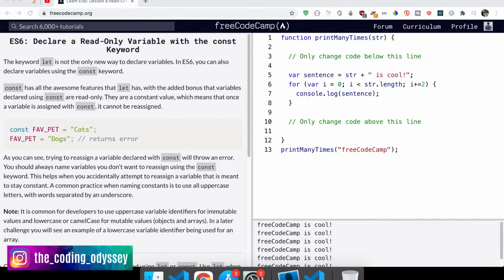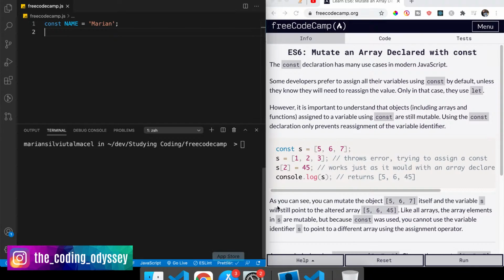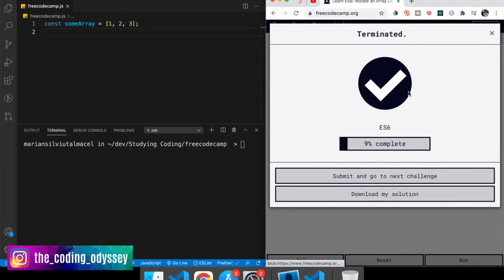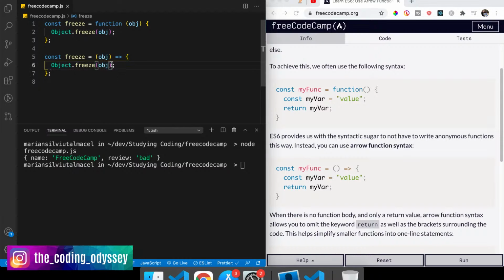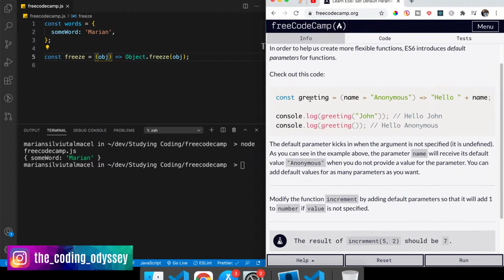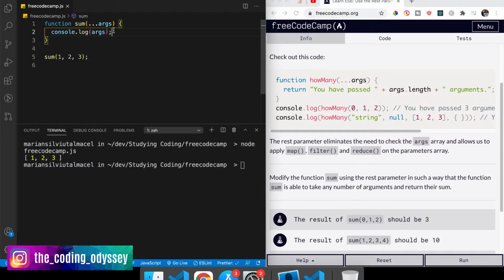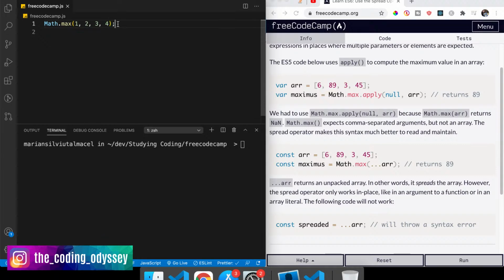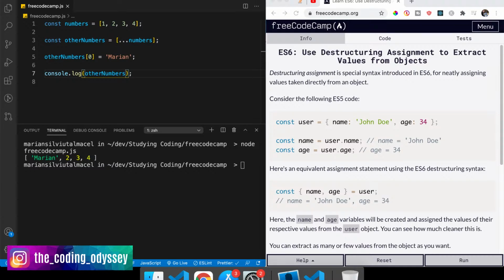Study Coding With me Live - Algorithms and Data Structures - Freecodecamp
This is the seventh (7) live in a long series of lives I will be doing going through the Freecodecamp - Algorithms and Data Structures javascript series from start to finish.

We have reached the ES6 module of the course at this point in time.